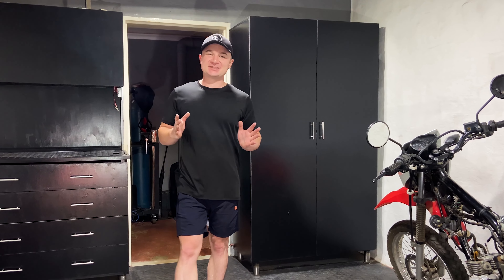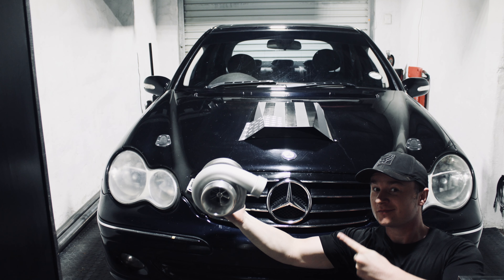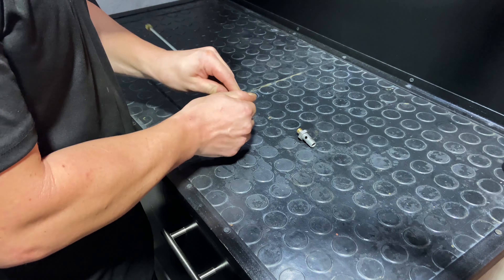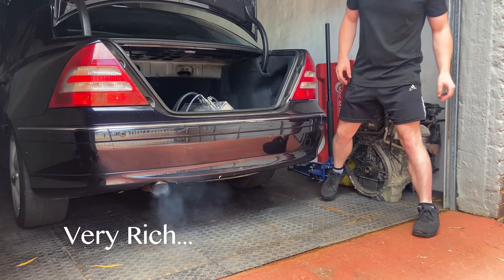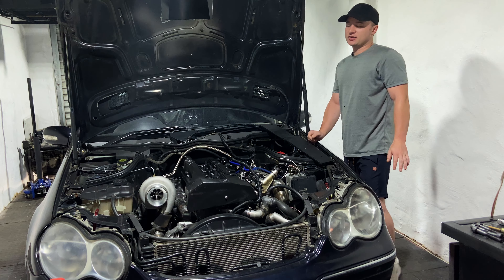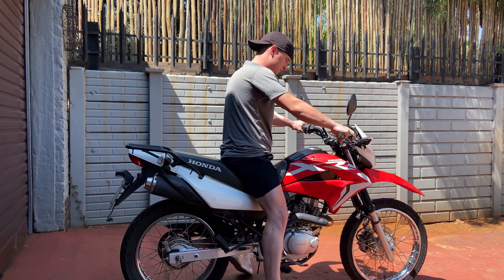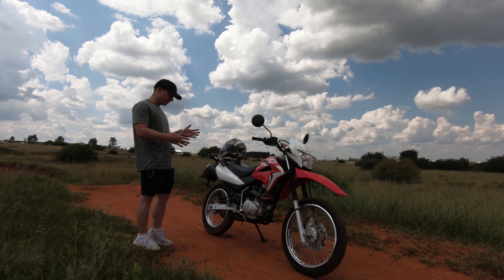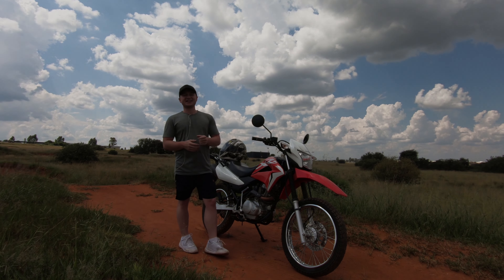NEW Bigger Fuel Injectors For The M104 TURBO Mercedes W203 | We have Some Issues...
The last 10% of a project seems to be the hardest🤣

Follow the journey  👉@RicerBenz